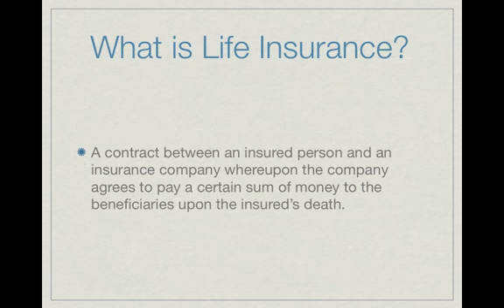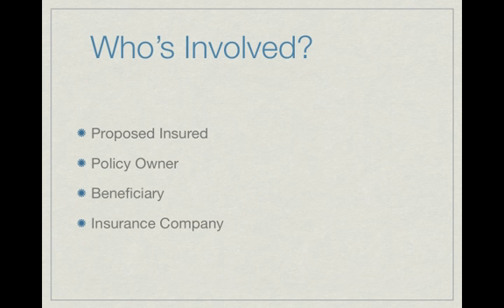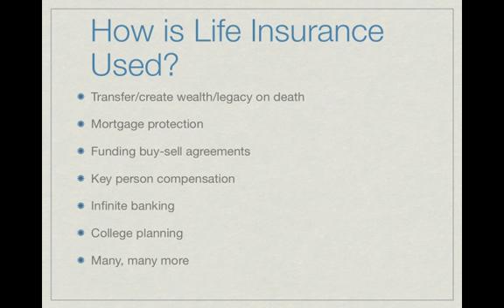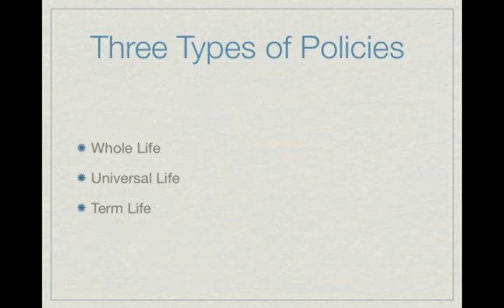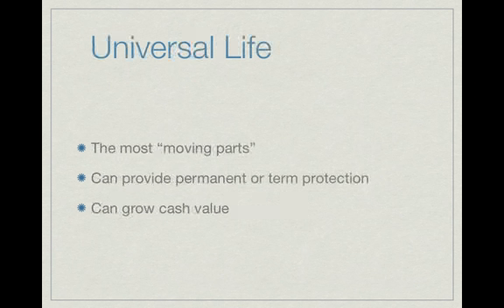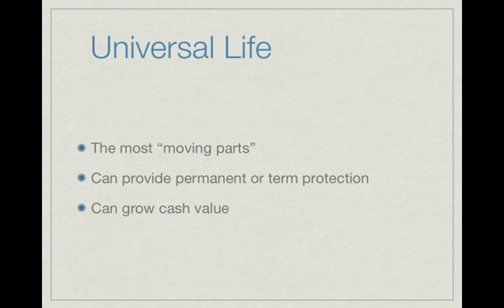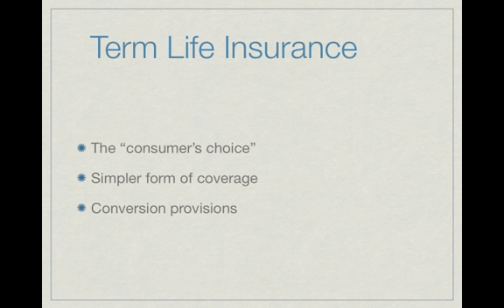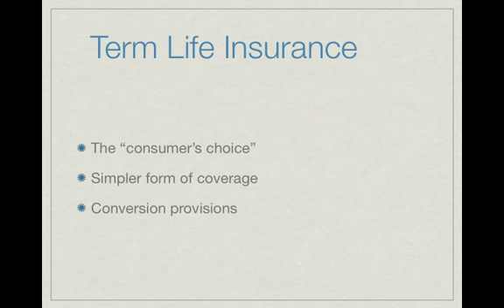Life Insurance 101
We're discussing what life insurance is, who's involved in a policy, how it's used, and what the three types of life insurance are (and when they're appropriate!).